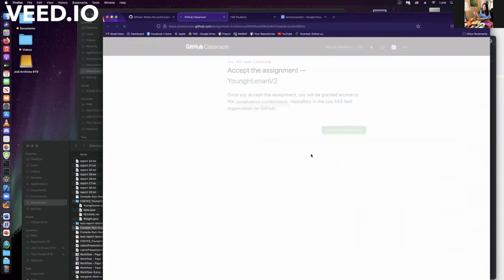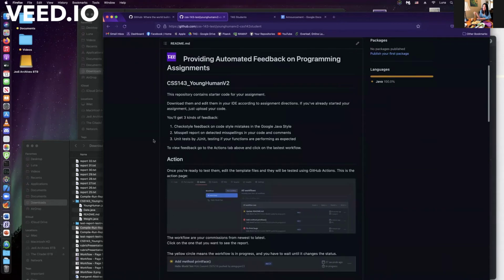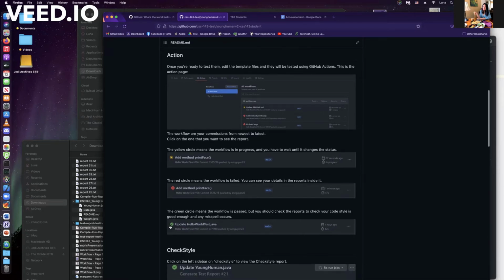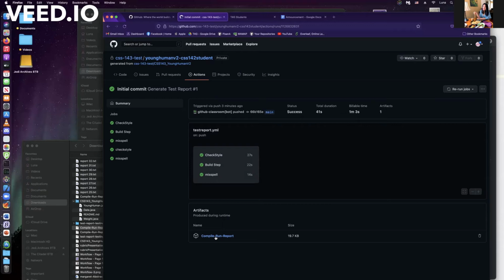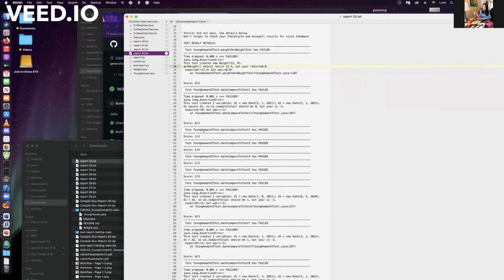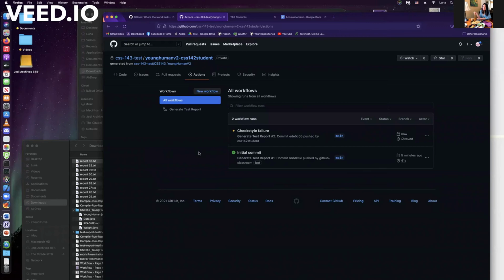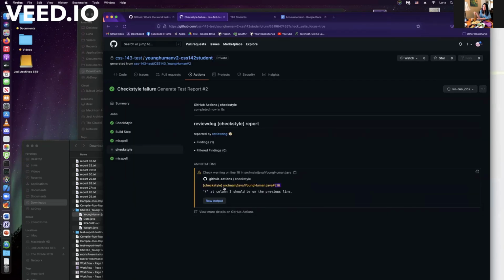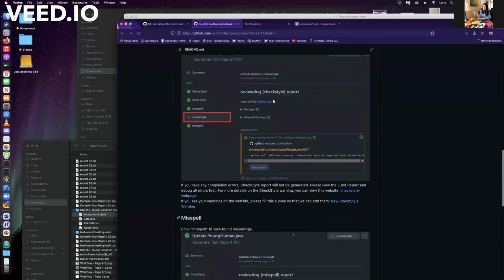Introduction to Github Integration Project